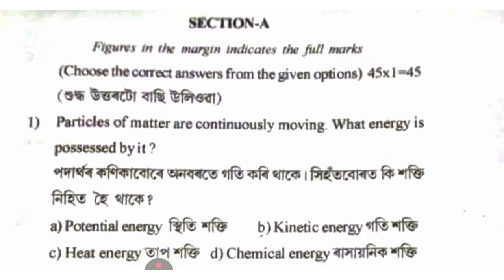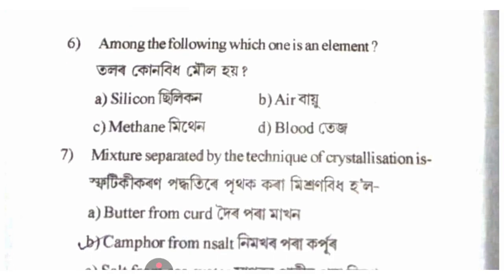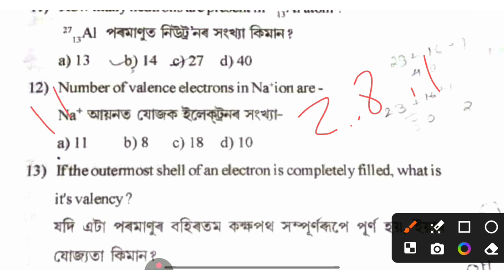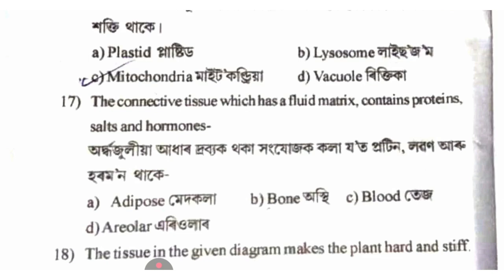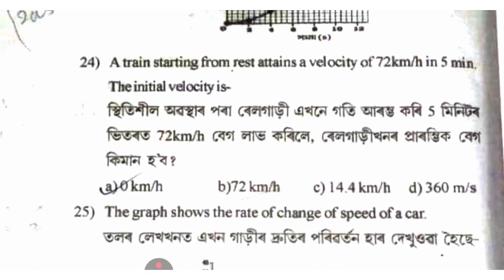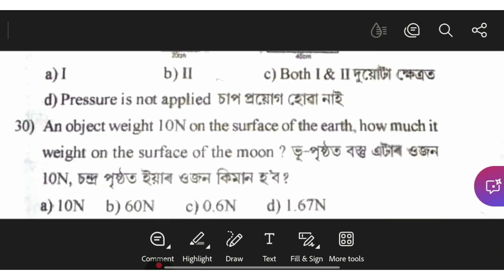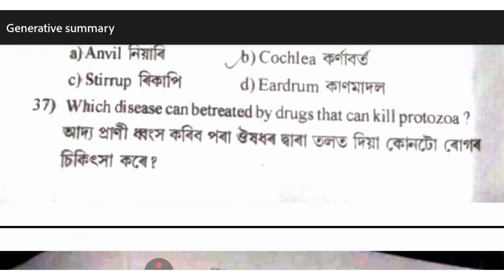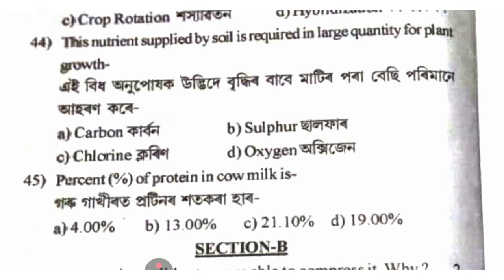Seba Class 9 Science Annual Exam Paper 2025 Solution Sunitpur District/@agmathsgyan